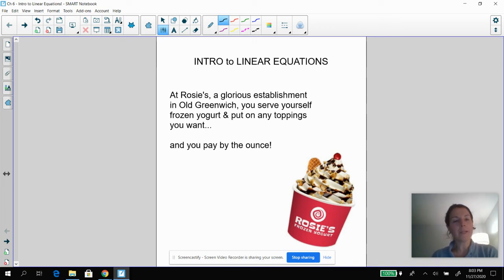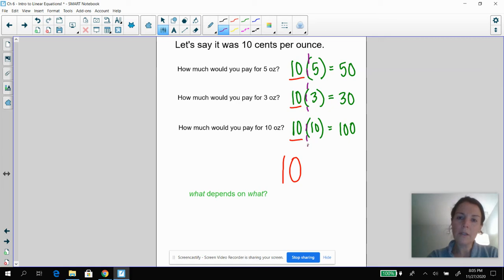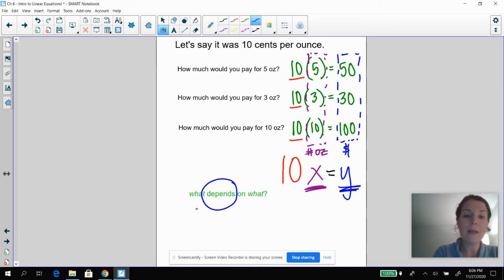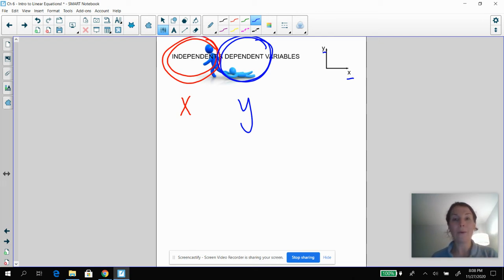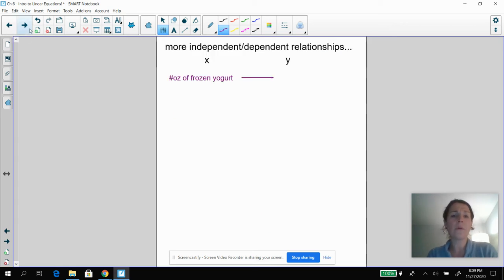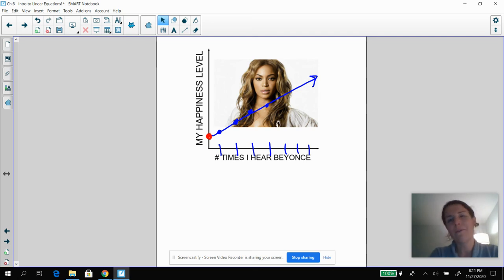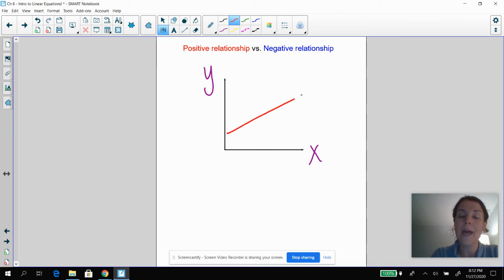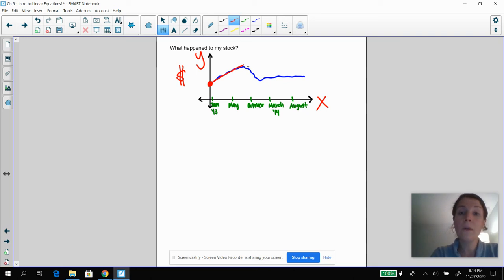Ch 6 Intro to Linear Equations